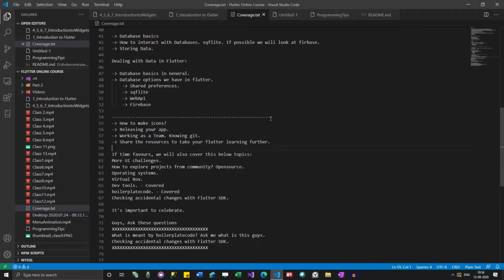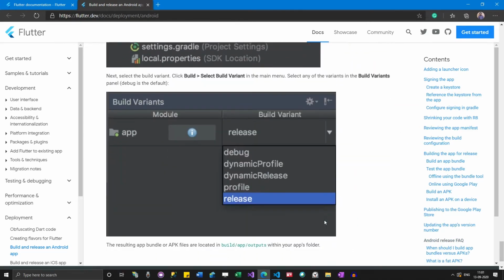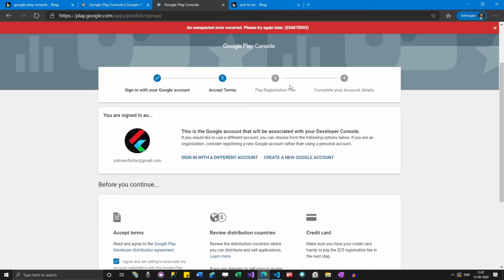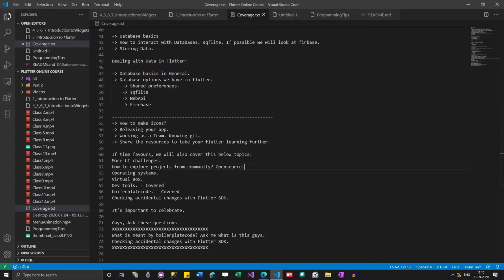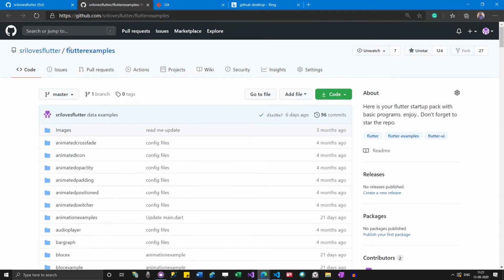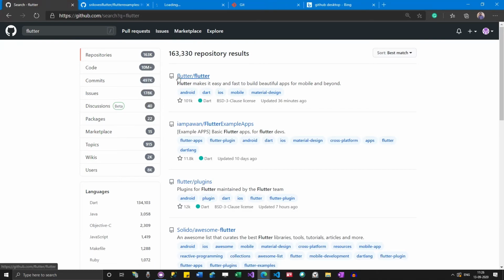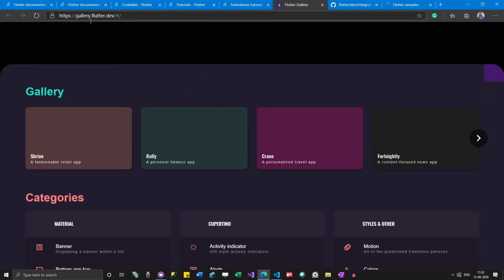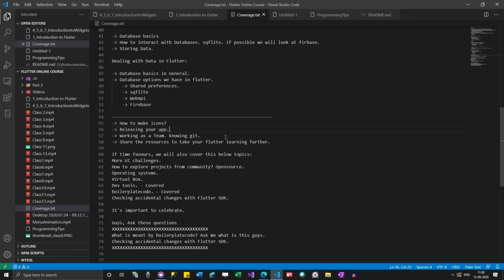Flutter development - Class 29 - Intro to Releasing app, Git, and other resources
Discussed about below topics,

Introduction on Releasing your app. No Demo.
Working as a Team. Knowing git. No Demo.
Share the resources to take your flutter learning further.

This is the final video of my course. Thanks for following the course.